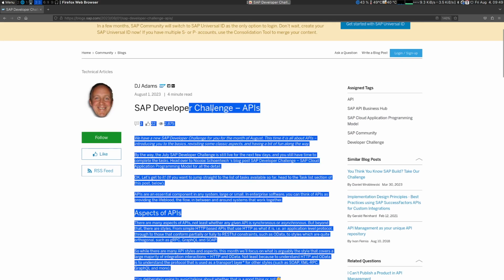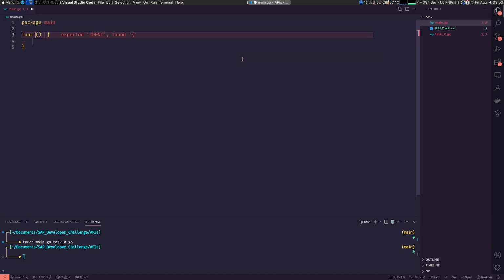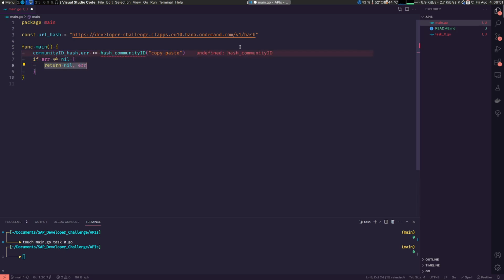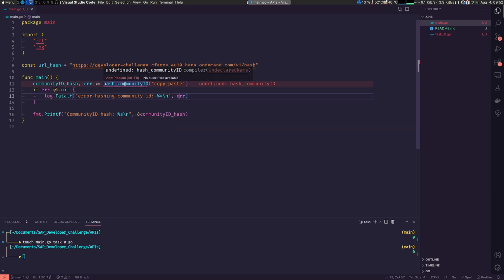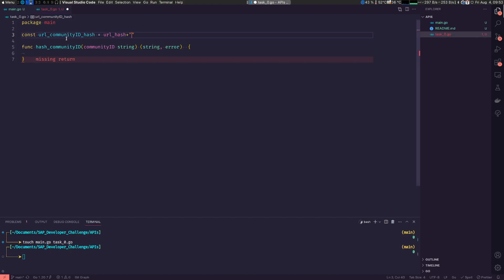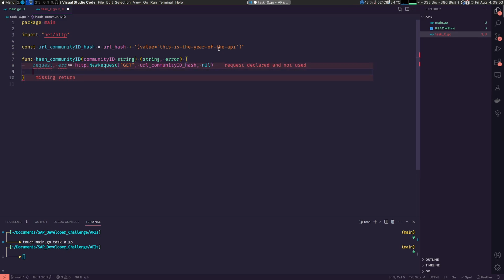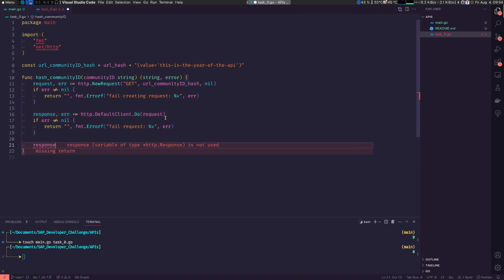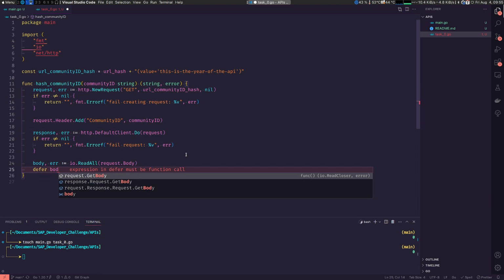Challenge - APIs - Task 0 - Learn to share your task results